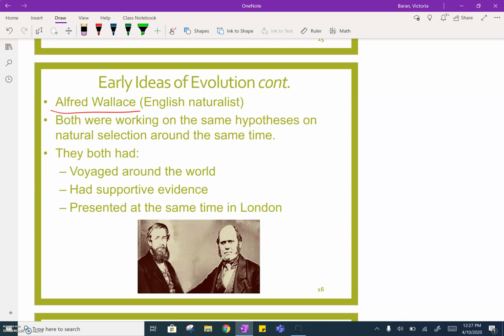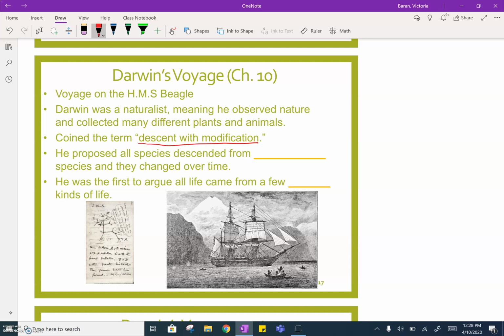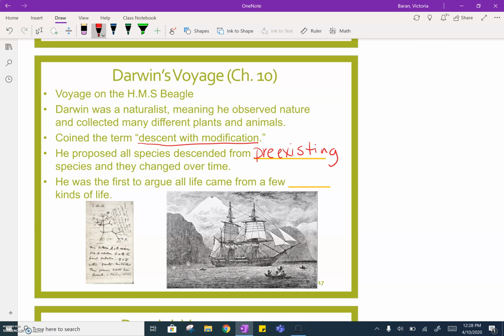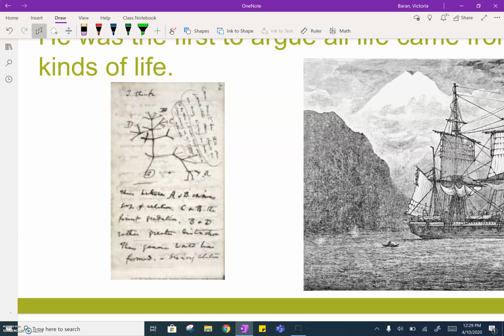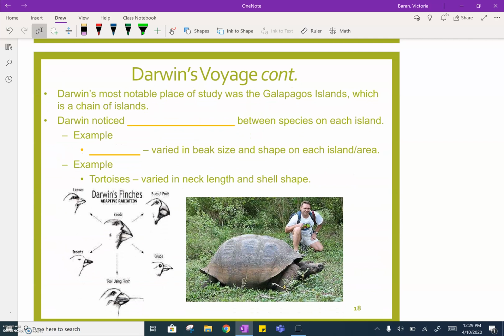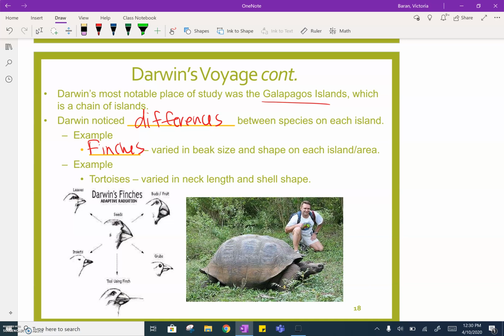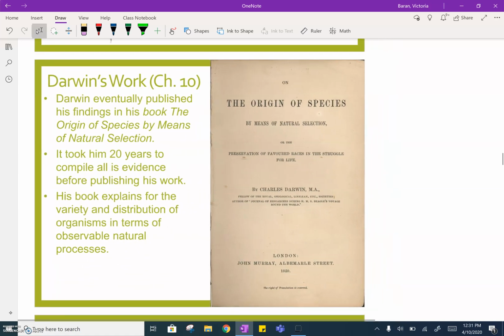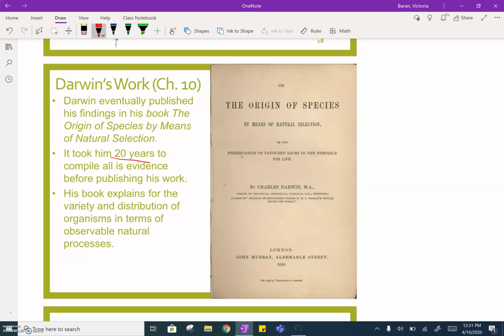Evolution Notes Early Ideas of Evolution #2